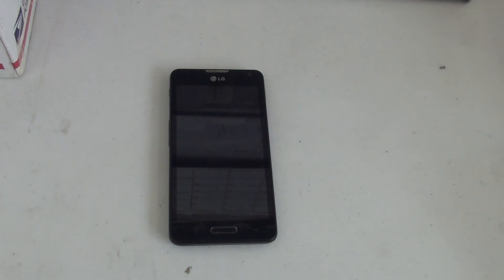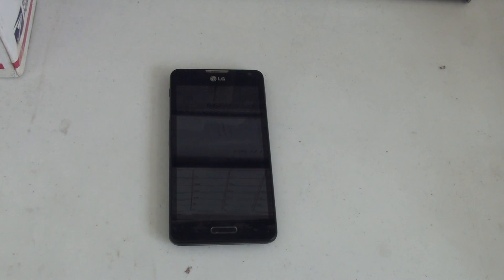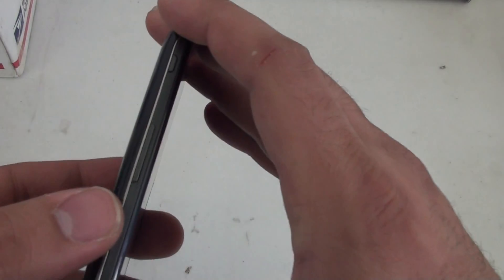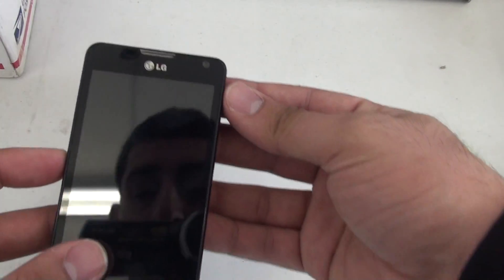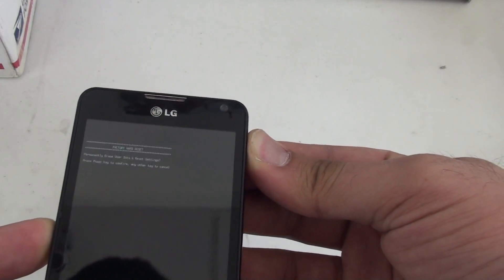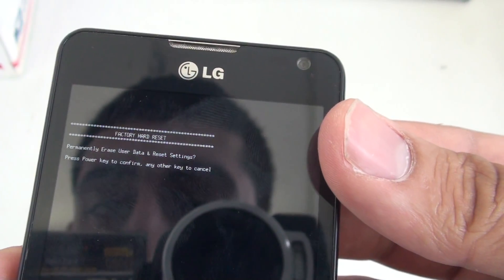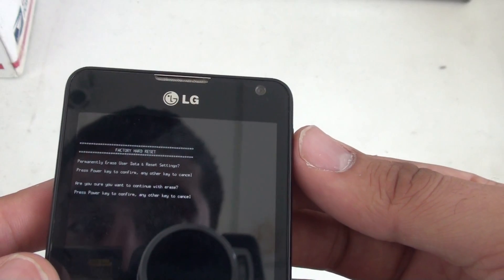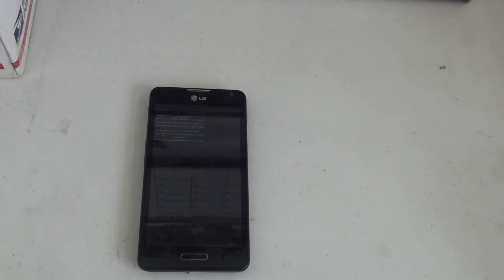How to Hard Reset The LG F6 MS500 Metro PCS Android 4.4 Remove Password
Android 4.4
Remove password

T-Mobile Metro PCS LG F6 Hard Reset/Master Clear Wipe
Press and Hold Volume Down and Power

Recovery menu, Press power two times to confirm and done!